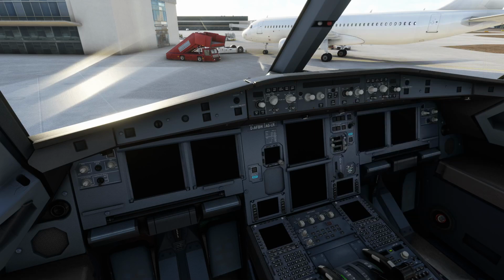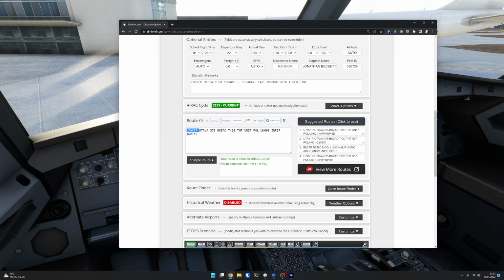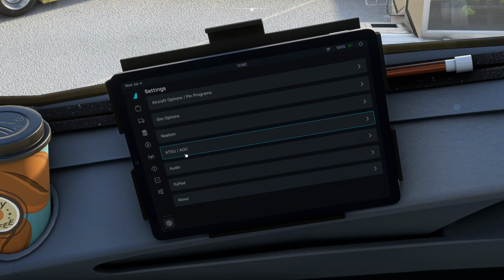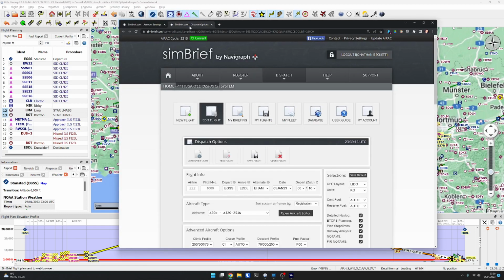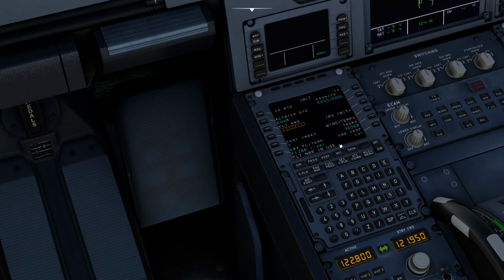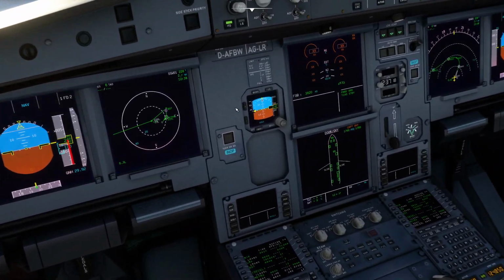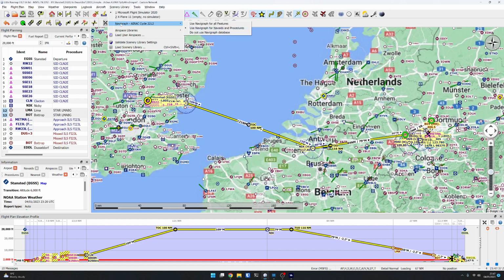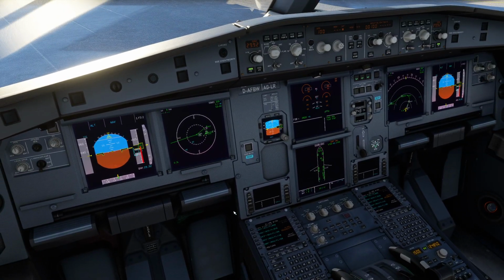Navigraph, LittleNavMap and Simbrief Integration in the FlyByWire A320 in Microsoft Flight Simulator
There seems to be a common misconception that the Simbrief integration in various aircraft in Microsoft Flight Simulator is a magic bullet of sorts that will program an aircraft for you. In this video I explain why this is wrong, and what you need to know both to get the Simbrief integration working, and to finish off filling in a basic flight plan. I also talk a little about Navigraph and LittleNavMap along the way.